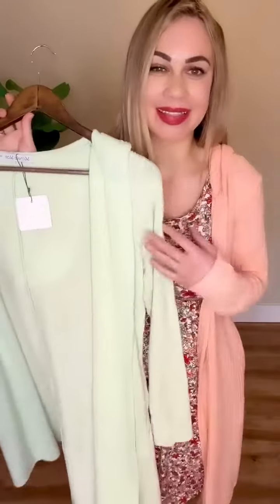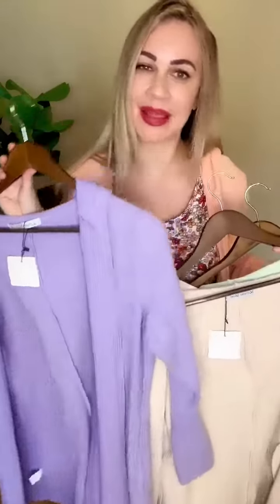Claire Hooded Waffle Cardigan in Peach by Michelle Mae - Sm thru 4X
Claire Hooded Waffle Cardigan in Peach by Michelle Mae

Keep cozy and look stylish in the Claire Hooded Waffle Cardigan. This cardigan is made of a soft, waffle fabric for a comfortable fit perfect for any occasion. It has a hood and hidden pockets and the brushed waffle fabric that is SO soft!

Fabric: 97% polyester and 3% spandex (brushed waffle)
Fit: Runs true to size

**Paired here with the Kelsey Dress in Vintage Micro Floral